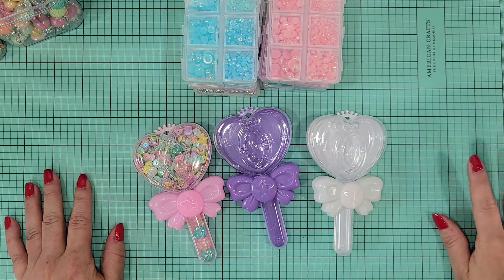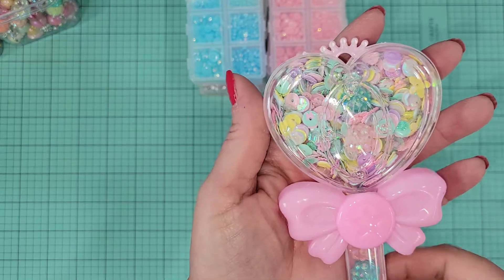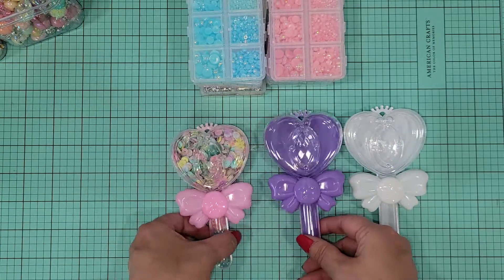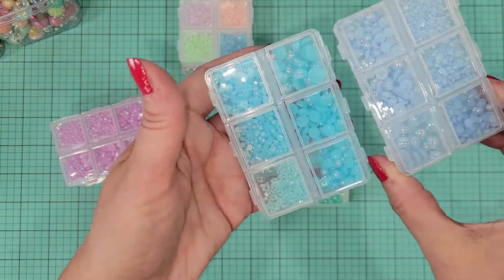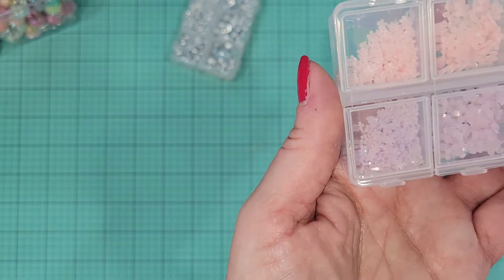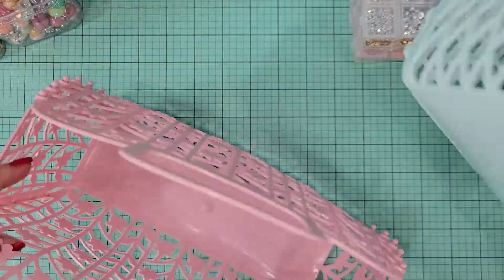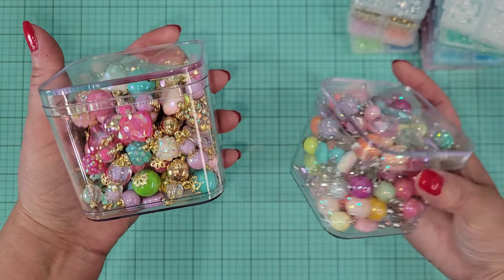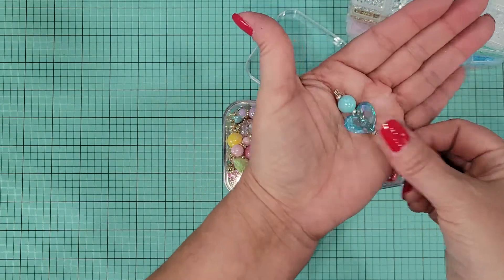Small Aliexpress Haul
Happy Crafting!

Heart lollipop treat container:

Flatback pearl asst: